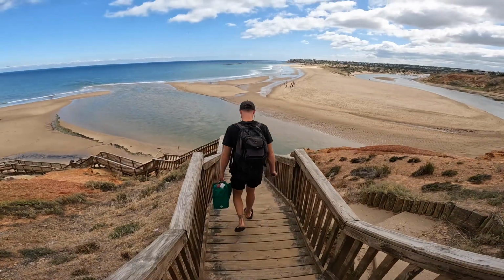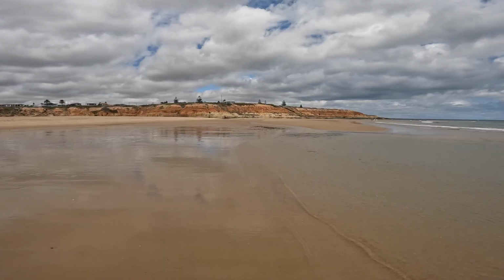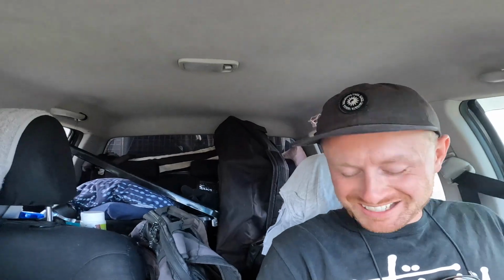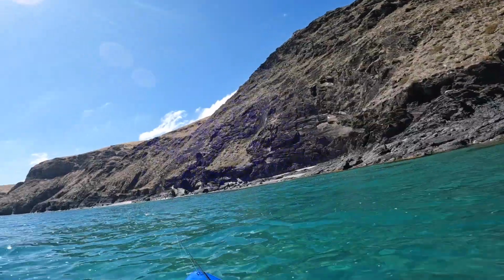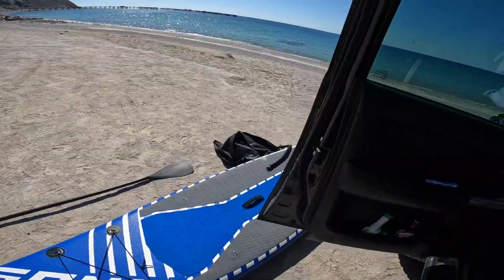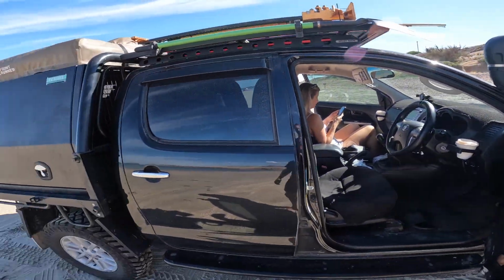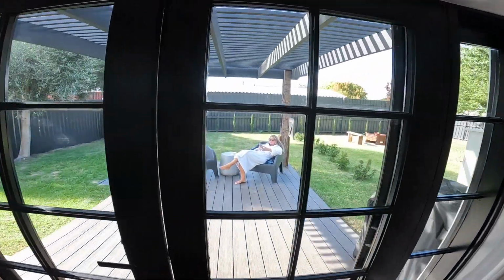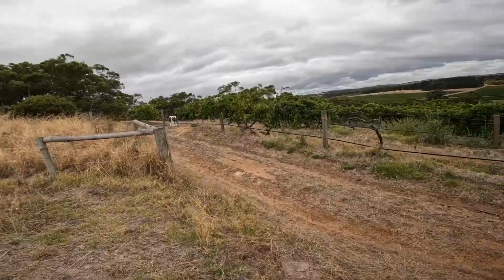Exploring the Fleurieu Peninsula, South Australia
This week we head to the Fleurieu Peninsula and visit some of the best beaches and then head to the the famous McLaren vale wine region.